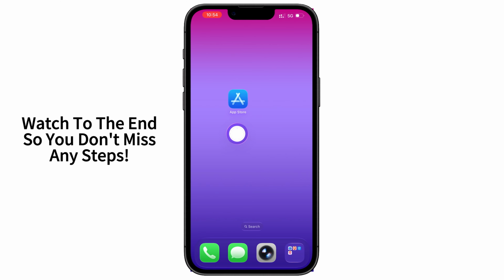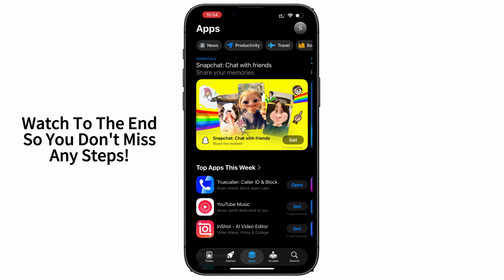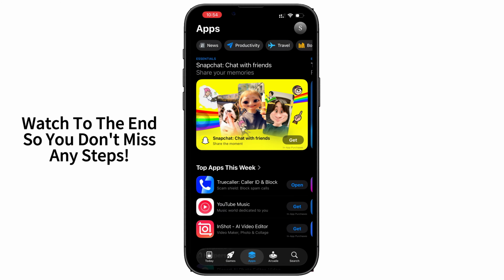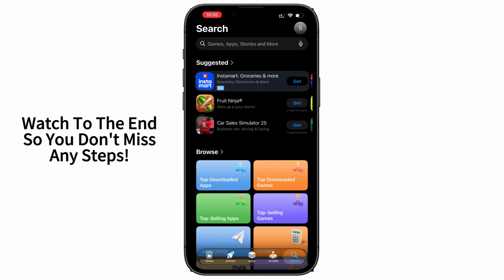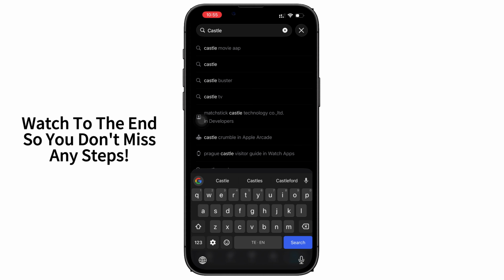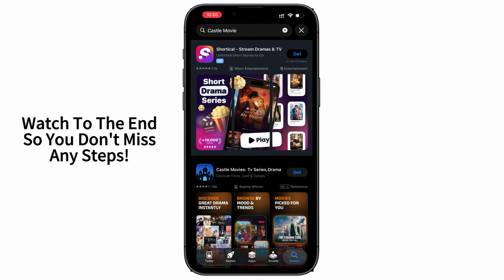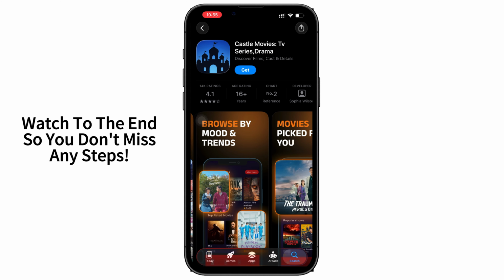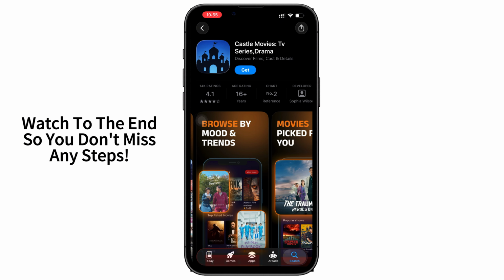Can You Install Castle TV App On iPhone (Step By Step)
Wondering how to install Castle TV app on iPhone? This tutorial explores if you can download Castle TV on iOS and the best ways to stream your favorite content on mobile devices.